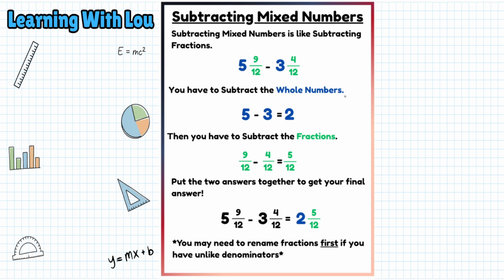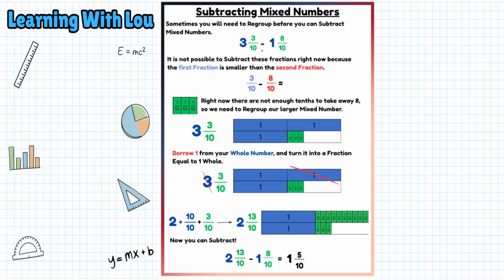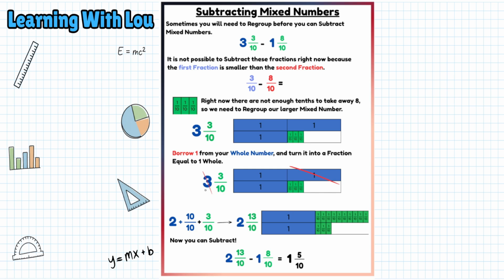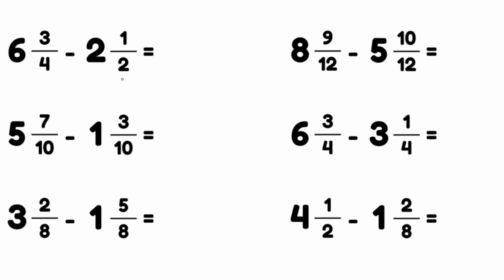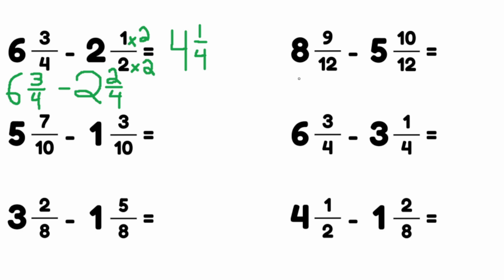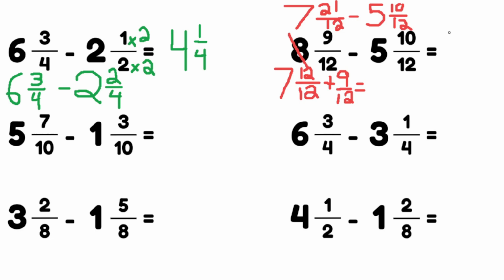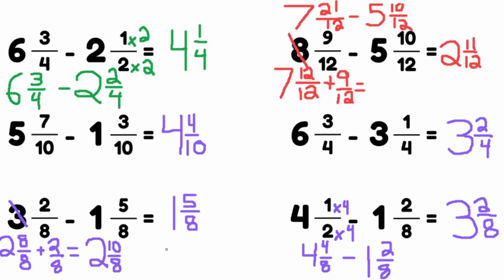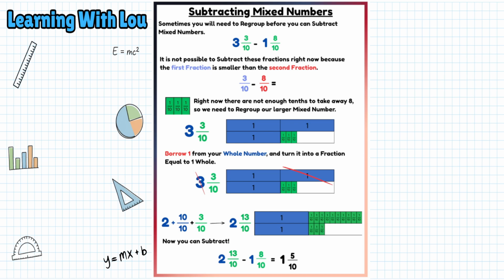How To Subtract Mixed Numbers With Regrouping Made Easy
Learn How To Subtract Mixed Numbers With Regrouping the easy way by following some simple steps! This covers 4th Grade math topics!